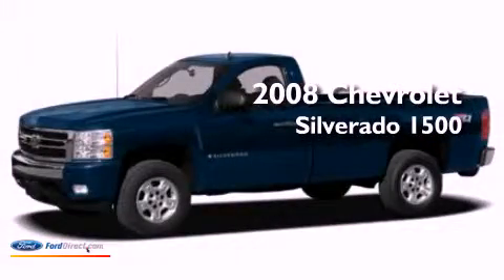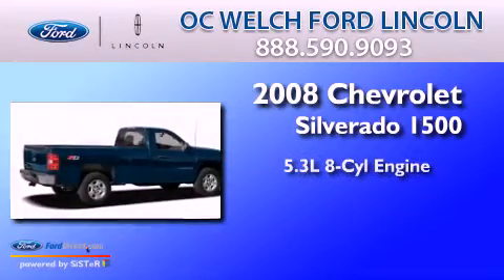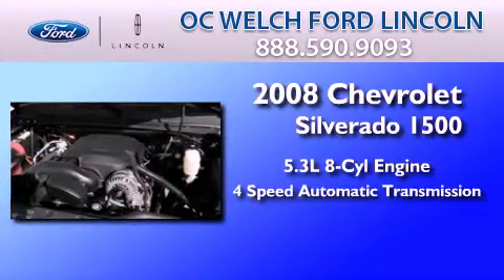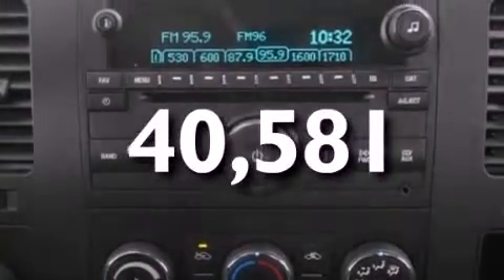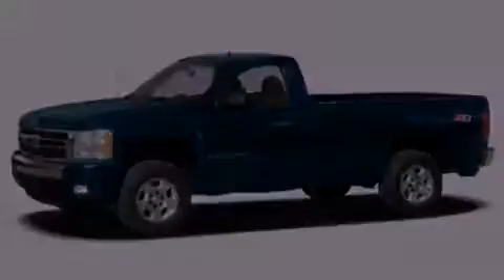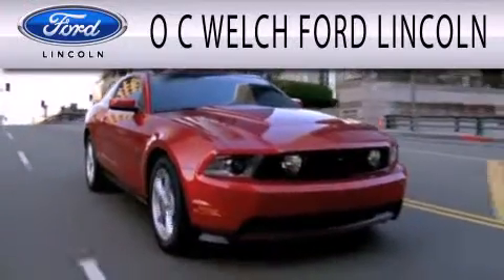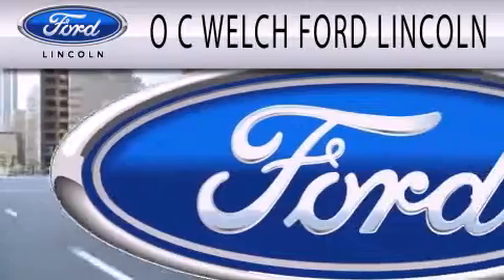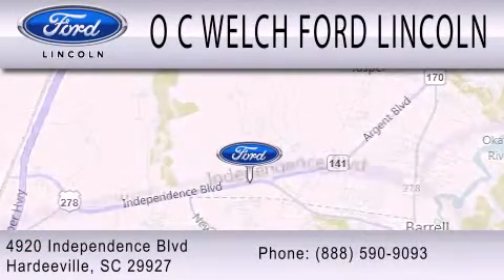2008 CHEVROLET SILVERADO 1500 Hardeeville SC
Year : 2008
 Make : CHEVROLET
 Model : SILVERADO 1500
 Engine : 5.3L V8 16V MPFI OHV
 Trans . : 4-SPEED AUTOMATIC
 Exterior : GREYSTONE METALLIC
 Miles : 40,581

 Stock : 0T32244A